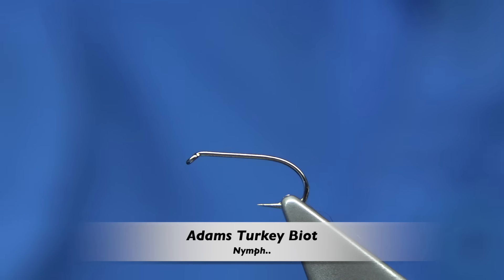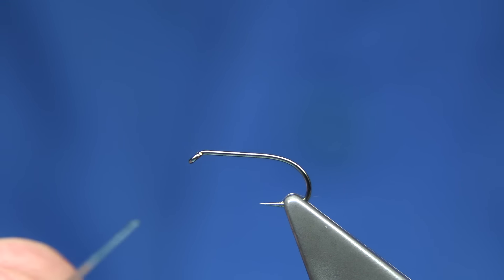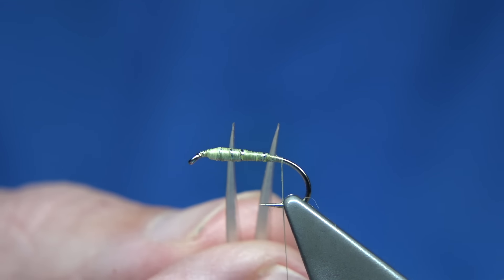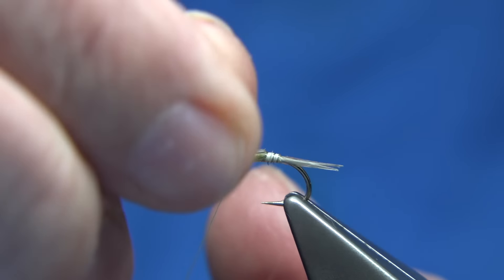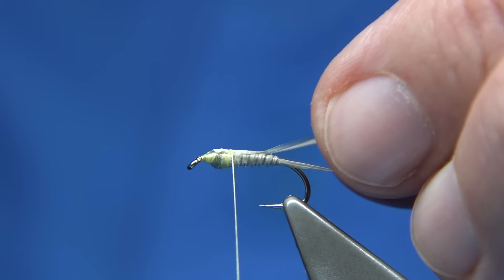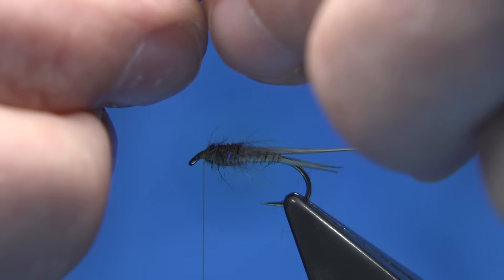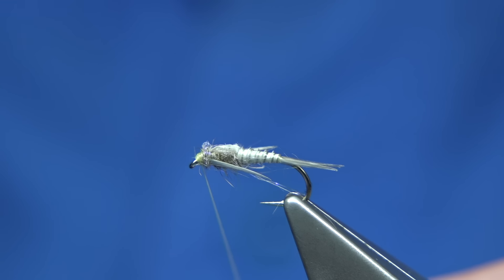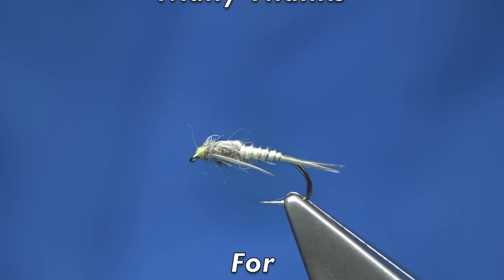Tying a Adams Turkey Biot Nymph with Davie McPhail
Materials Used;

Hook, Fulling Mill All-Purpose Medium size 12 or 14s
Thread, Uni-8/0 Lt.Cahil
Underbody, Veniards Lead Foil
Tail,Body,Legs and Thorax Cover, Orvis Adams Turkey Biots
Thorax, A Mix of Natural Rabbit Fur and UV Dubbing